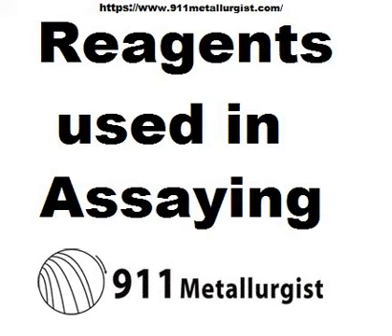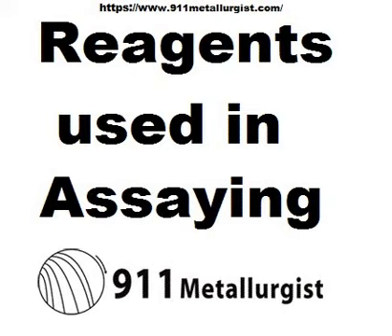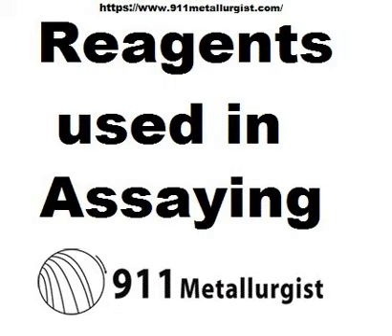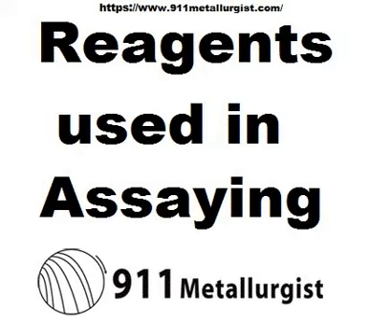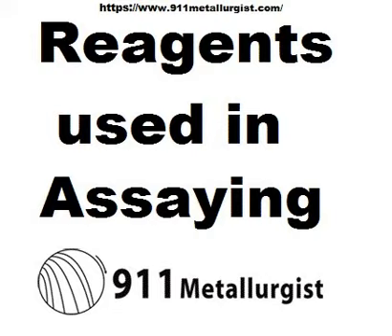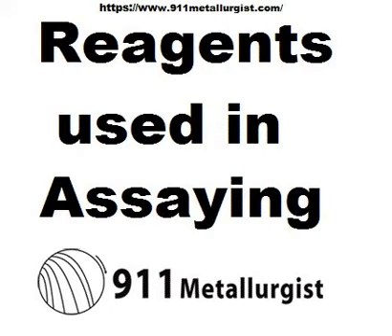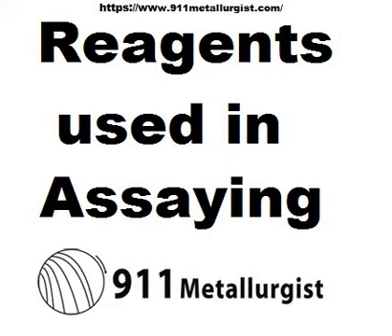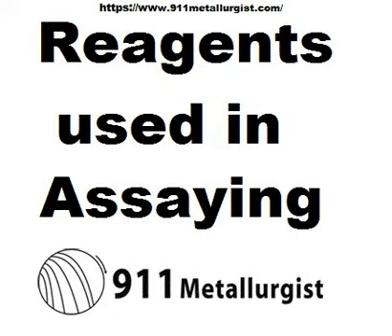6 Reagents used in Assaying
A course describing what reagents are used for in assay procedures and their methods of application for determining metals concentrations during analysis.